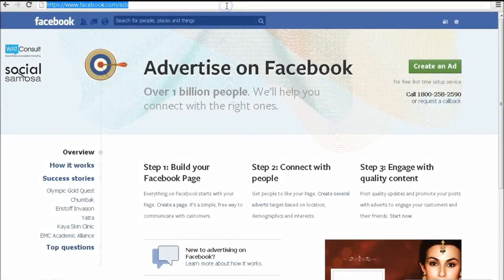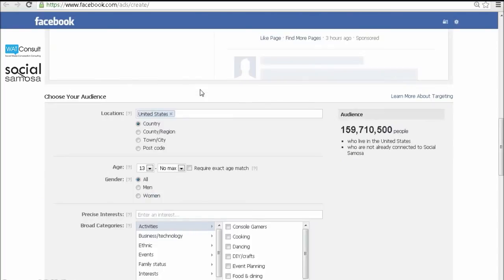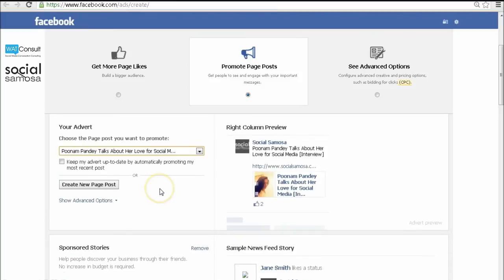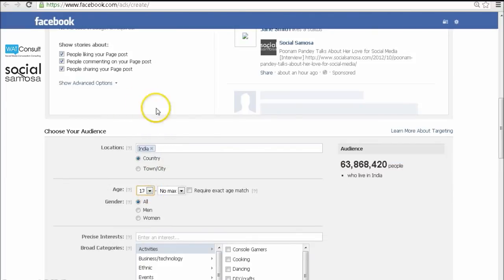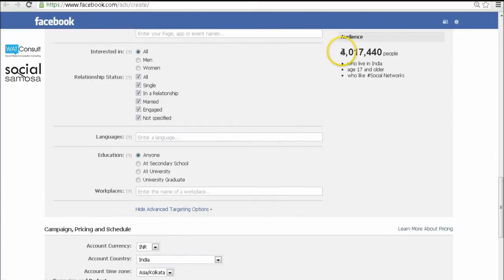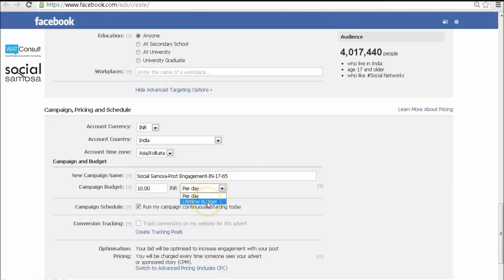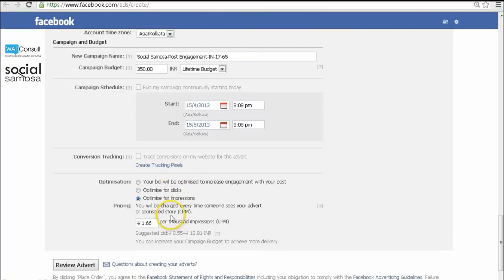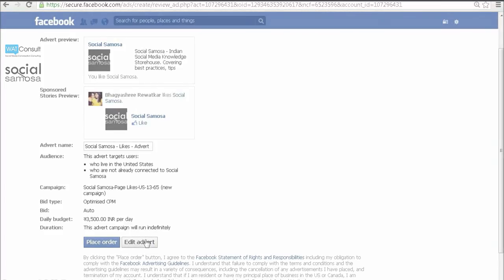How to Start a Facebook Advertising Campaign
A lot of social media beginners are clueless on how to go about kickstarting a Facebook Ad campaign for themselves or their client. Through this video walkthrough, we will attempt to break the cloud of 'complexity' around a Facebook ad campaign.

This video tutorial will teach you how you can create and setup a Facebook Advertising campaign by taking you through all the aspects of a Facebook Ad setup such as: Choosing the ad type Writing the Facebook ad copy Ad targeting - Precise & Broad Bidding and budgeting Payment processing

This video not only aims to help you create a Facebook ad that is best for your business and reaches your relevant audience, but it will also help you keep your Facebook Advertising costs to a minimum.